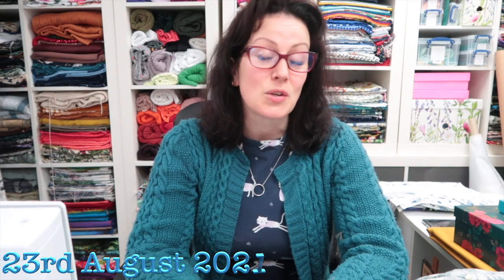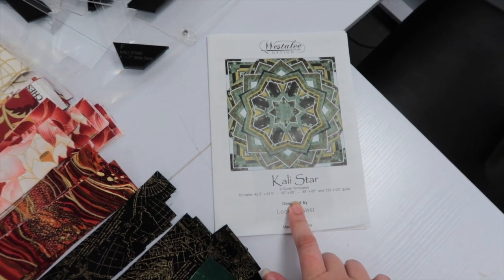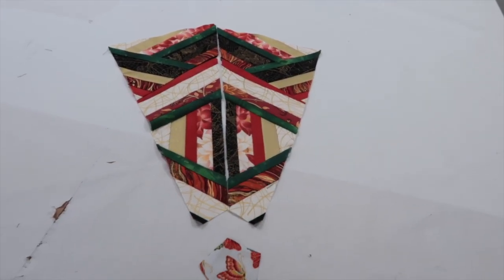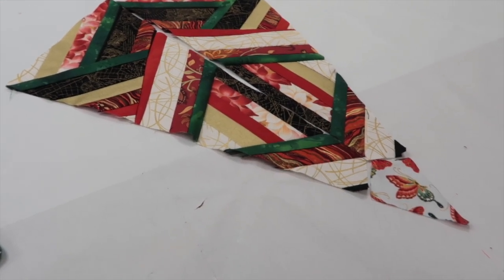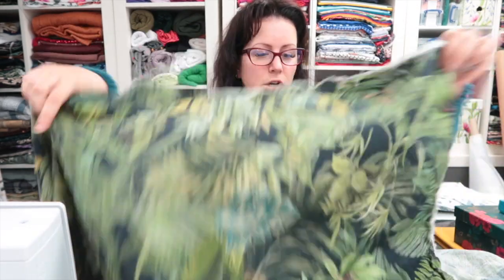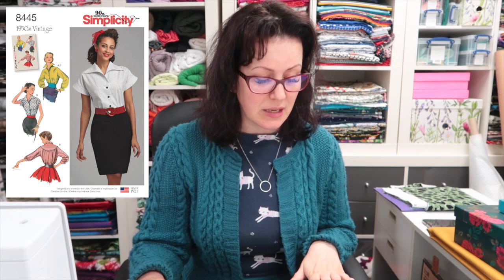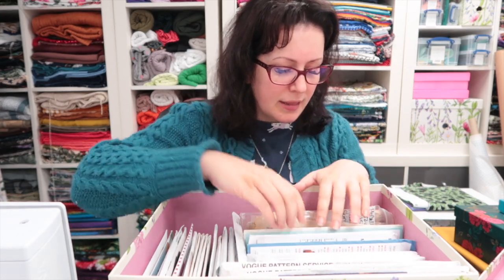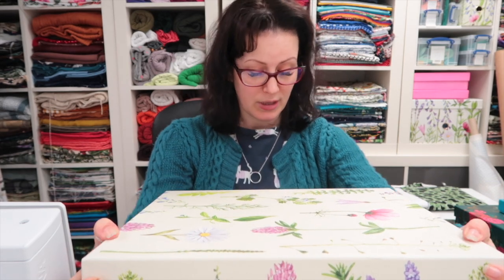I'm Back! Catch Up Waffle And Chiana Update :: Daily Waffle 2021 :: Day 871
Hey Peeps! I didn't mean to take 2 weeks off but I definitely feel better for it! I'm still not 100% sure about the Simplicity top but I'm going to sew it up and we'll see.

Simplicity 8445

McCalls 7810

McCalls 7472

McCalls 7634 : Can be found on eBay and Etsy